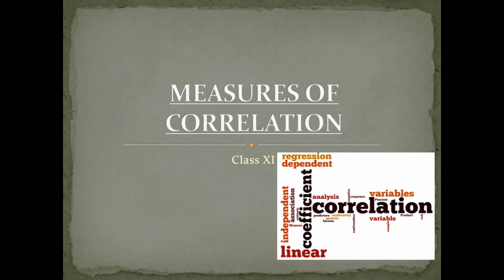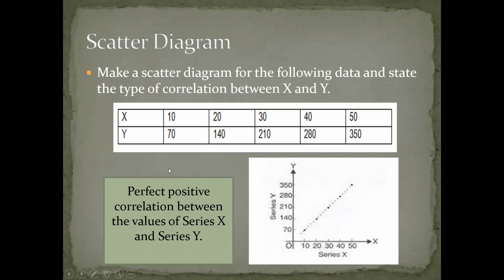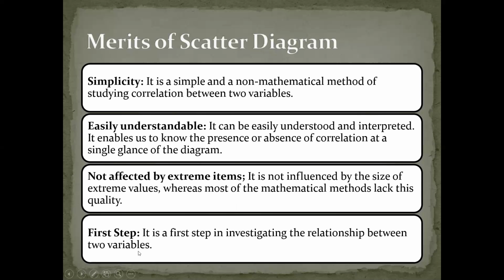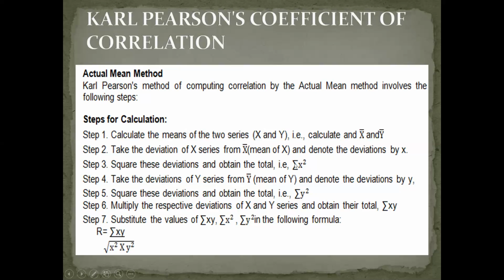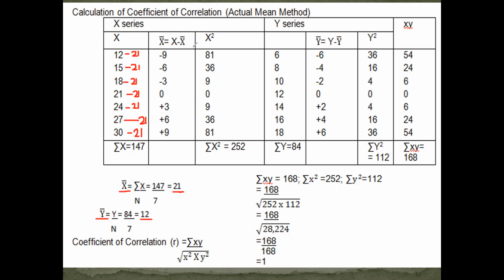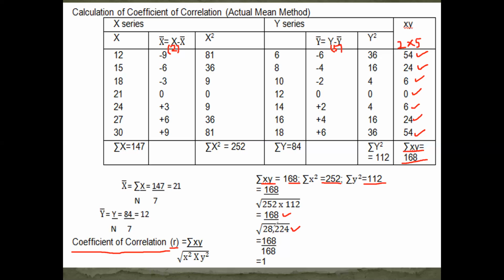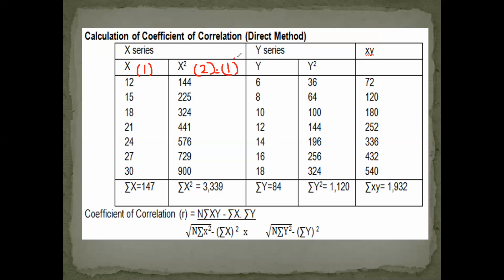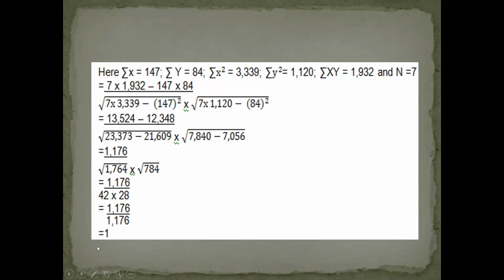Karlpearsonscoefficientofco relation Actualmeanmethod Directmethod statistics economics(Part 2)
How to Calculate Karl Pearson's Coefficient of Co relation by Actual Mean and Direct Method